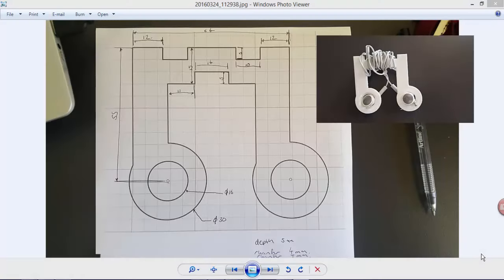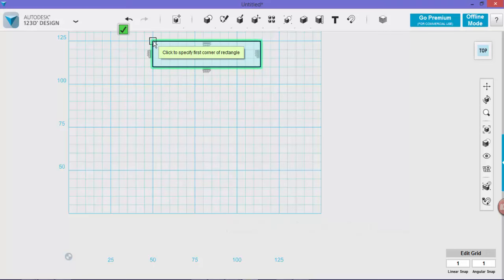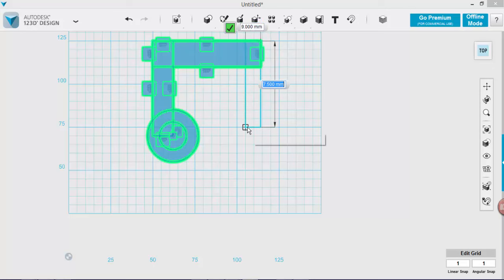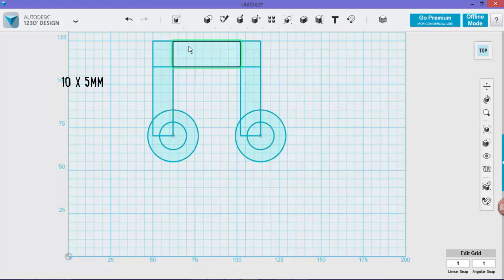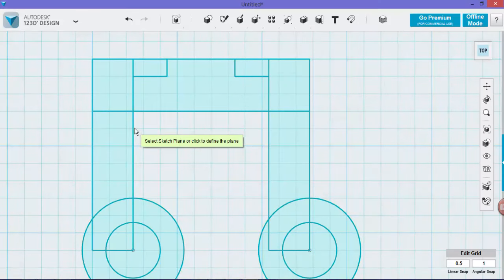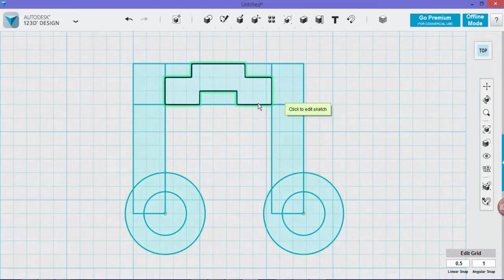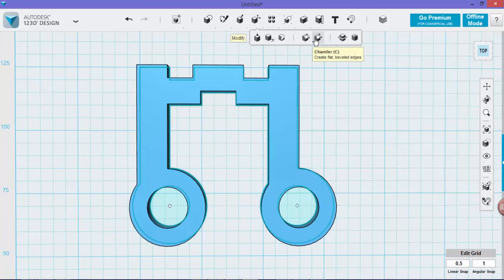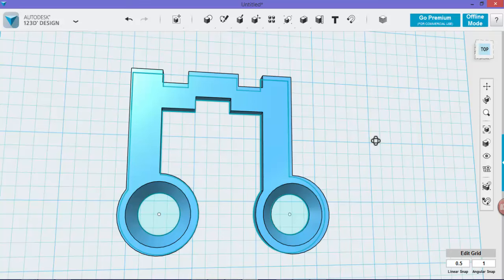Create and 3D print a simple HEADPHONE HOLDER'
In this video we will create a headphone holder.

The tools we will be using are TRIM, CHAMFER, EXTRUDE and the line tool.

Original idea from Diane Burtan